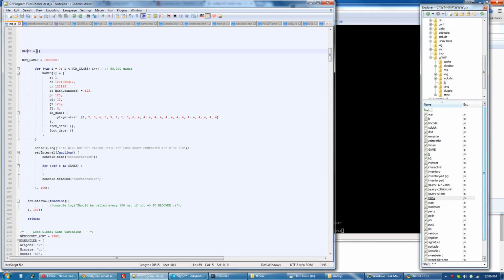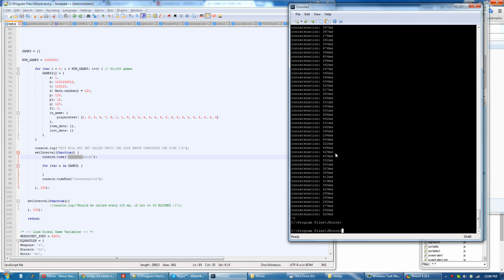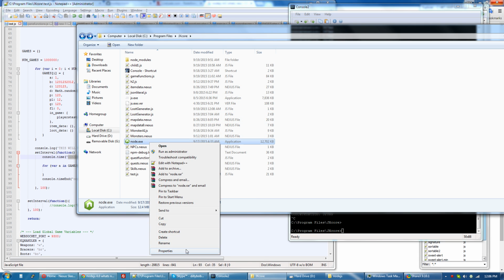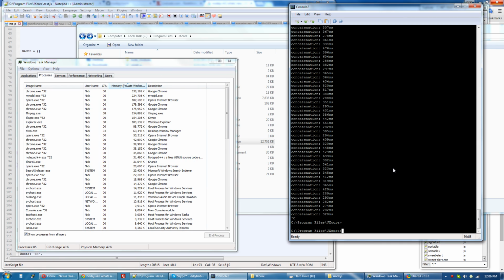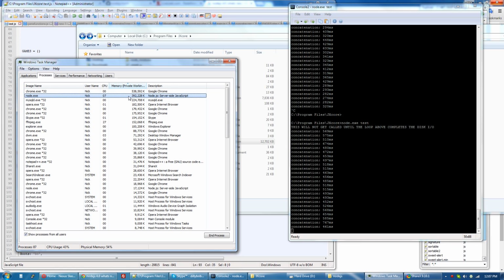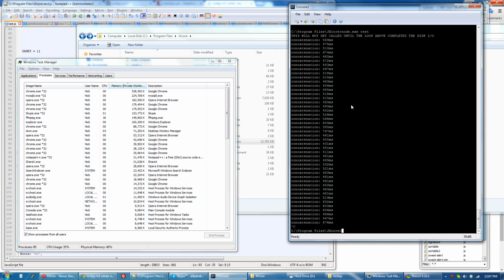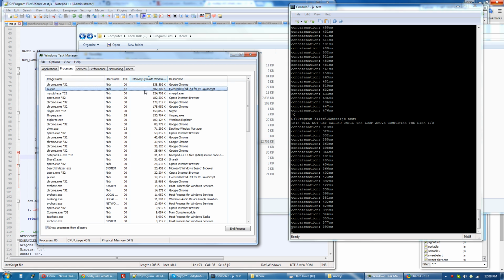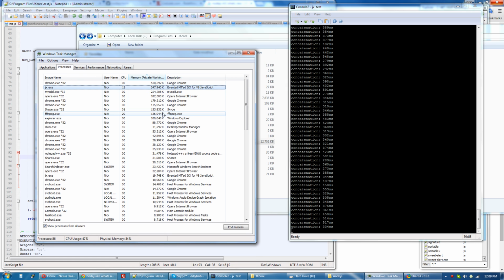JXcore vs NodeJs Memory Consumption Benchmark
Hey! Here is the benchmark code!